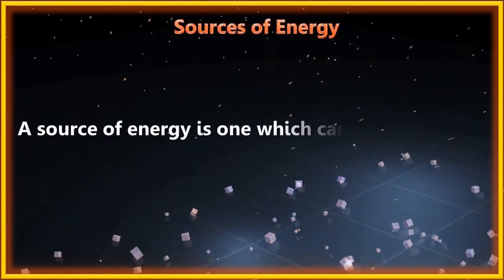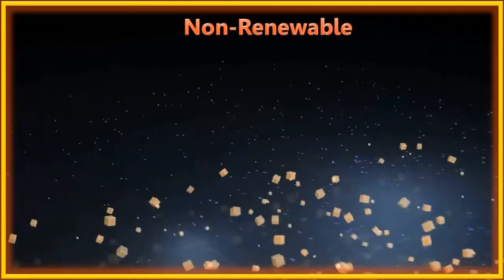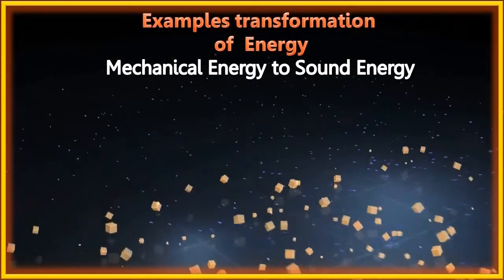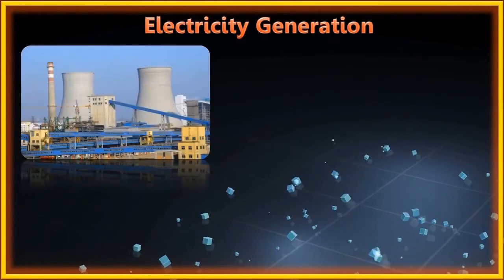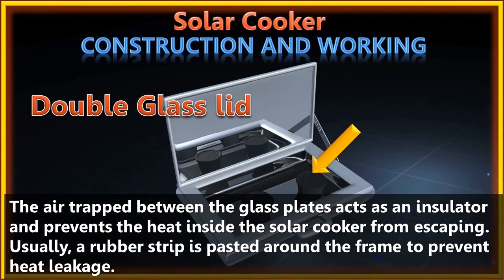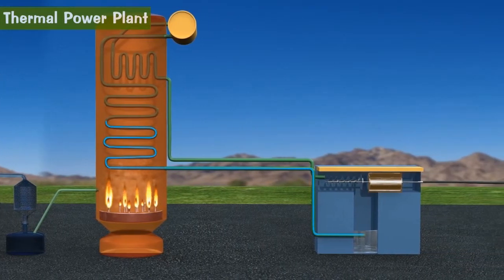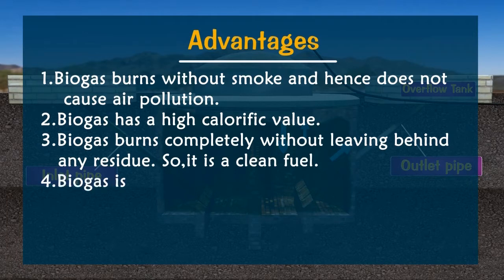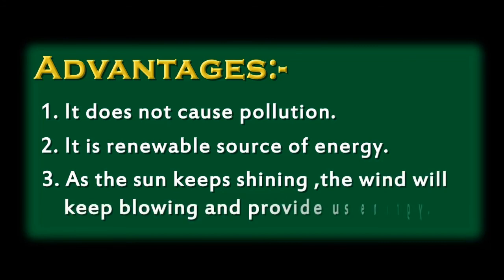Source of Energy Science_10th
E-Learning Source of Energy Science_10th